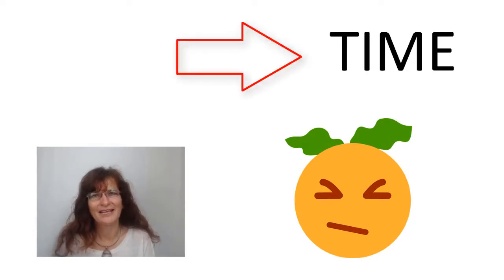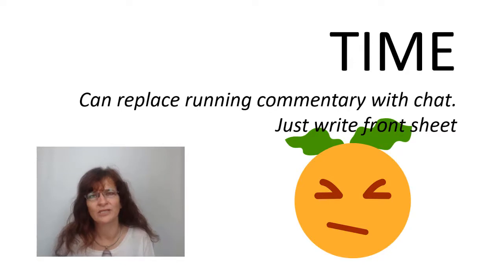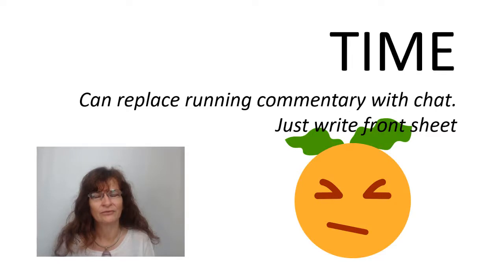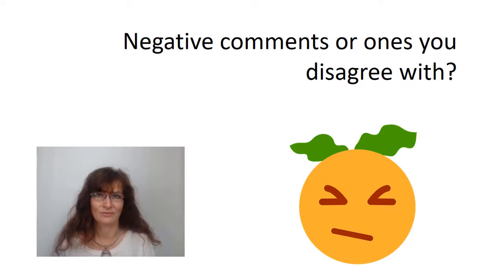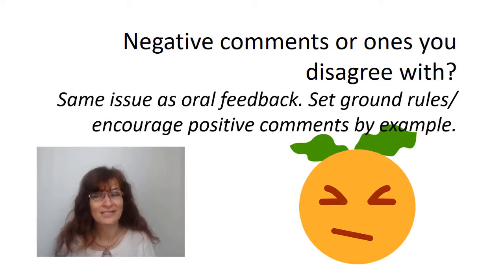Making the most of TP observation 2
The second in a three part series on using a chat room to increase engagement and learning in TP observation in teacher training courses such as CELTA that have group TP.